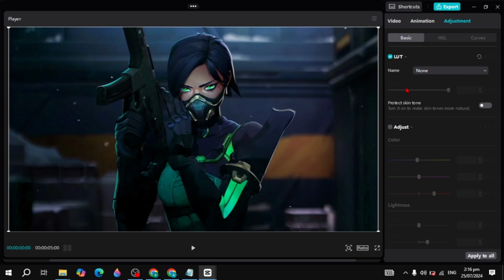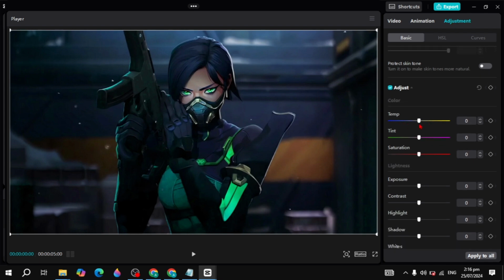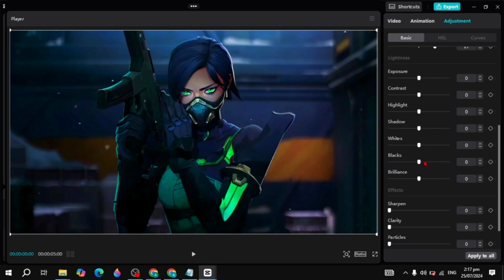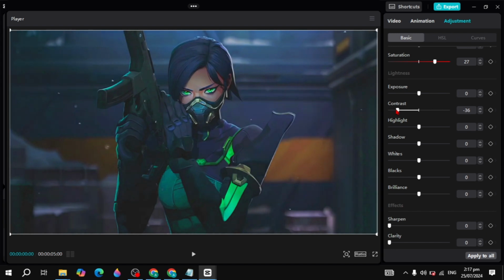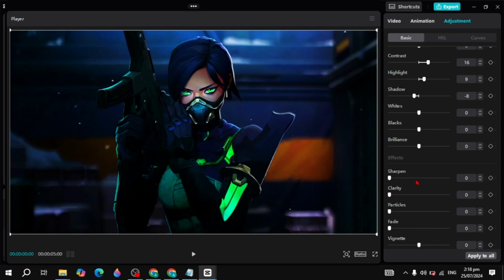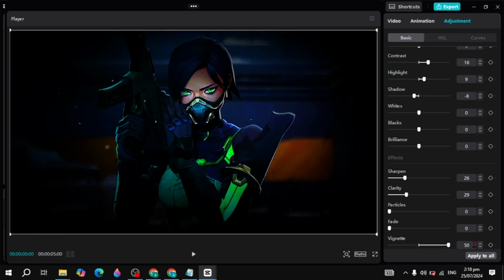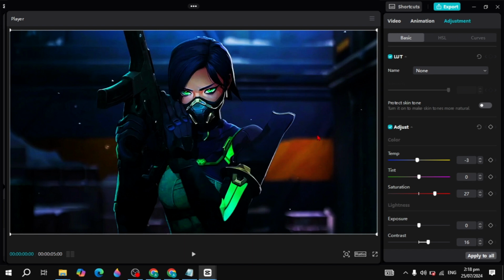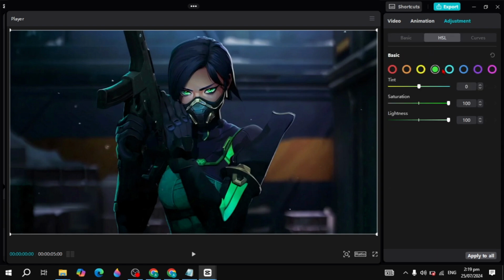How to Use Adjustment On Capcut PC | Enhance Video Quality to 4K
Want to take your video editing skills to the next level? Join us in this step-by-step tutorial on how to use Adjustment on Capcut PC to enhance your video quality to stunning 4K resolution! Whether you're a beginner or an experienced editor, this easy-to-follow guide will show you how to make your footage stand out with sharp details and vibrant colors. Don't let low-quality videos hold you back - upgrade your content creation game today with these pro tips and tricks. Watch till the end for a special bonus tip that will take your 4K videos to the next level!